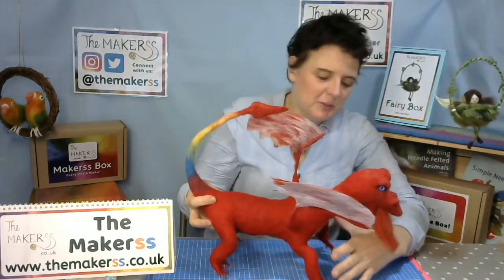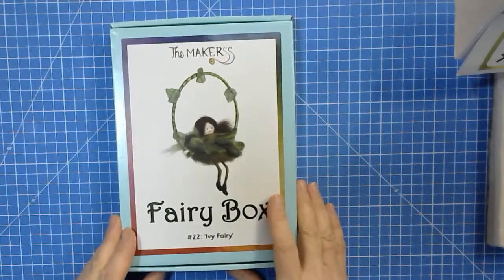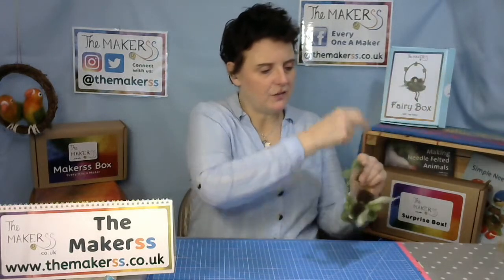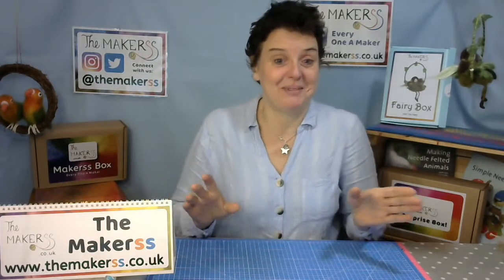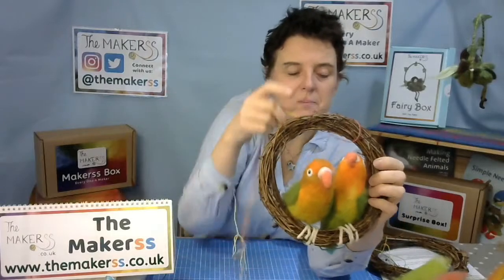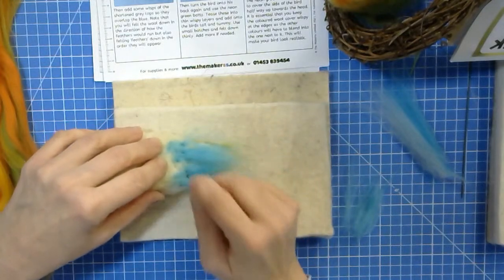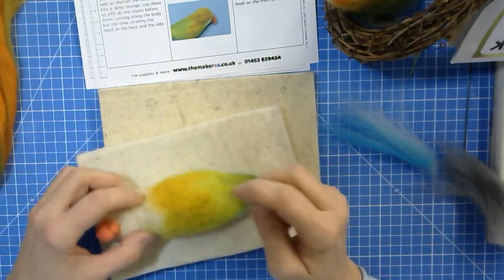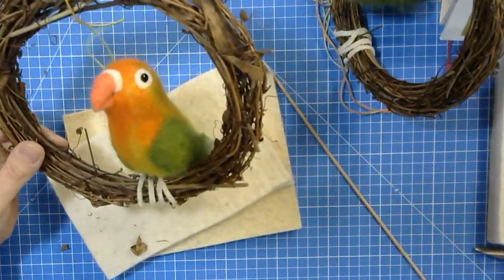January 2022 Unboxing | Needle Felting Subscription Boxes | The Makerss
*** Click "SHOW MORE" for links to our Subscription Boxes! ***
Meet our Subscription Boxes, what's in them, how subscriptions work, what you can make, how we support you and best of all see some real time tips and techniques for the current monthly boxes. In this video there will be practical hands-on advice for our 'Lovebirds' Makerss and 'Ivy Fairy' Fairy Boxes, plus get a teaser of our 'Green Fingers' Surprise Box!